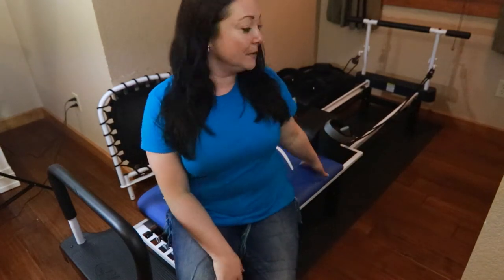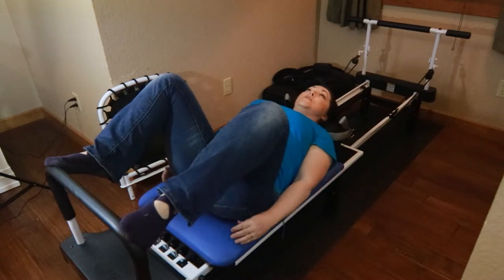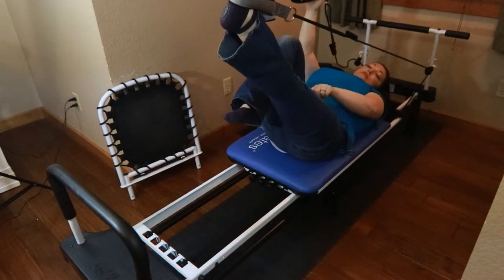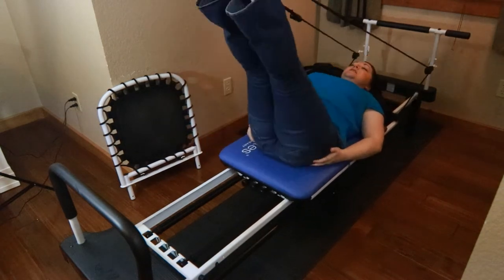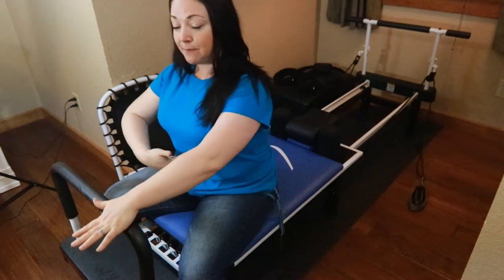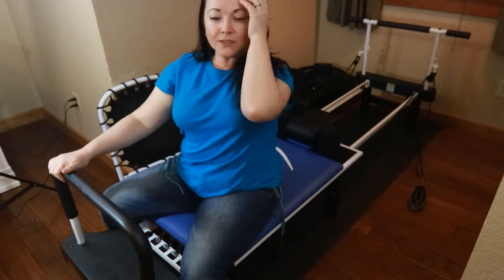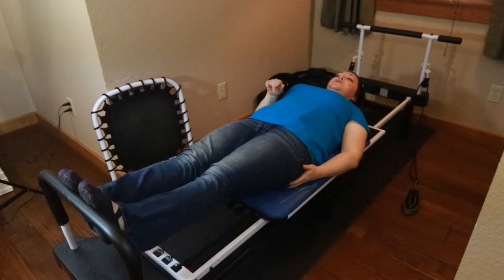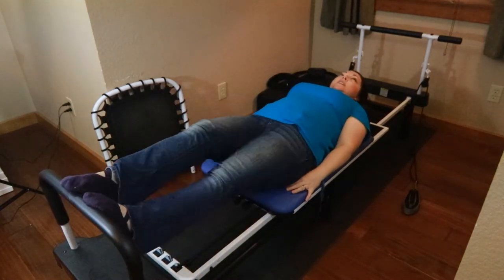AeroPilates Back Workout Stretch & Strengthen Routine Back Pain Relief Workout Pilates Reformer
In this video, I go through my back strengthening stretch workout.  This workout has helped me live with my injuries pain-free.

**Want to add one of my favorite accessories to your own AeroPilates?**
Check out the links below to see what I love and use.
Head and Neck Pillow
-The Stand For Medium Models
_The Stand For Large Models
-AeroPilates Reformer Model with large stand
-The Pullup Bar
-Pilates Circle-Off Brand
Or AeroPilates Circle
-Color Cords...
OR RED
-AeroPilates BOX and POLE
OFF-BRAND Weight Pole